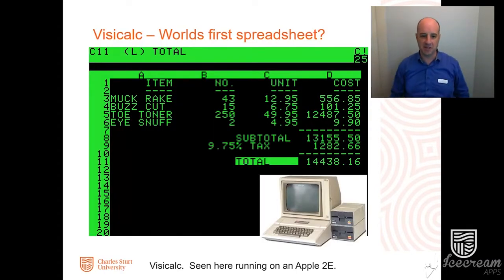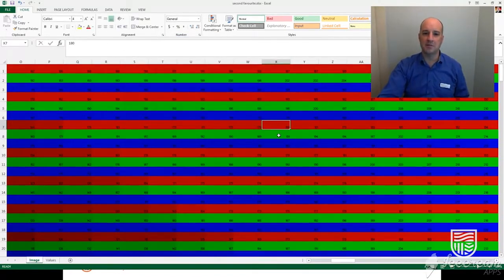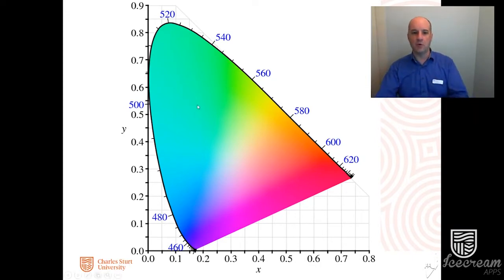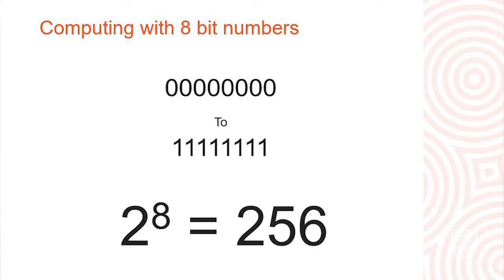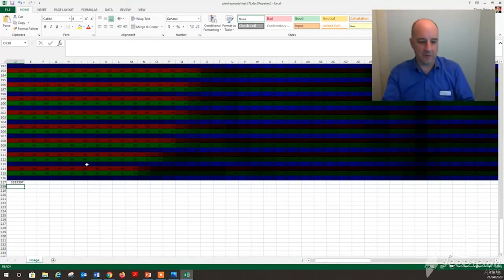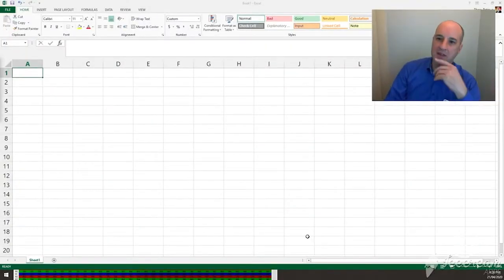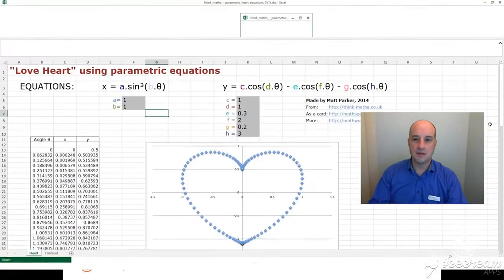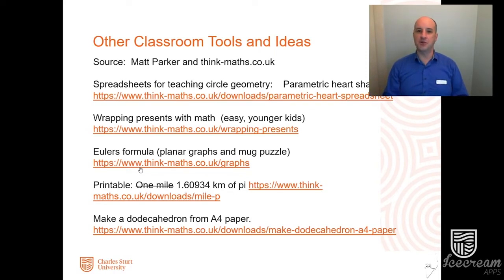Fun with spreadsheets. A STEM teaching tool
This was a seminar I ran for high school stem teachers in 2020.  Uploaded here by request.
Inspiration for this content comes from Matt Parker.  If you enjoyed this or found it useful, you will enjoy his stuff even more.
I am an Engineer in Residence at Charles Sturt University (Australia).  Occasionally I post material on this channel that Civil Engineers or Engineering students may find useful.